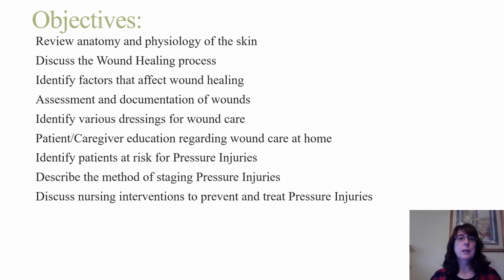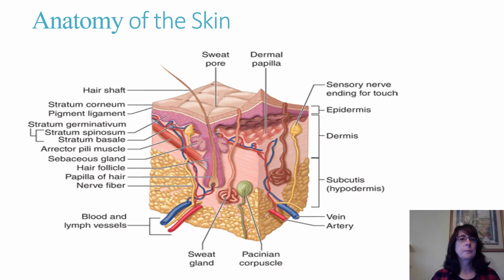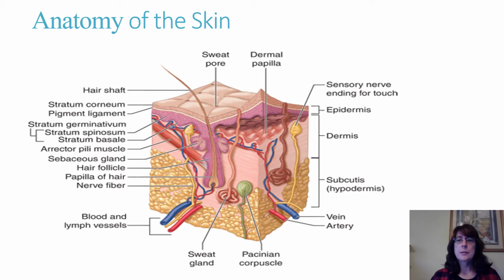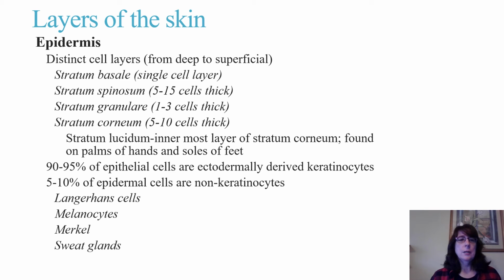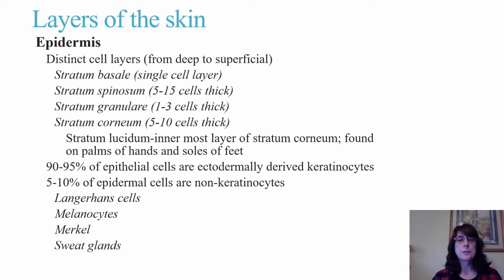Skin Power point